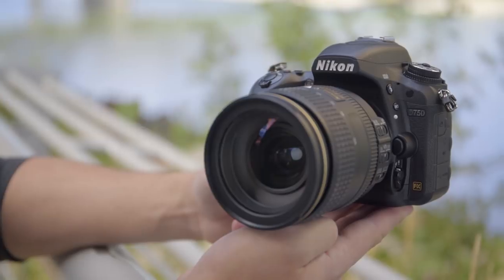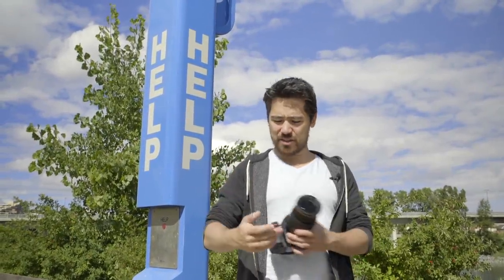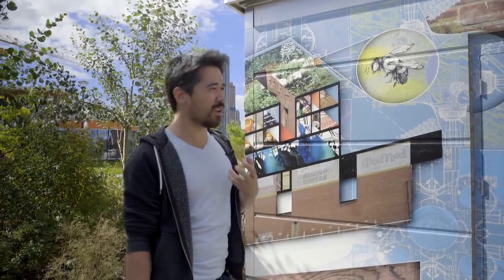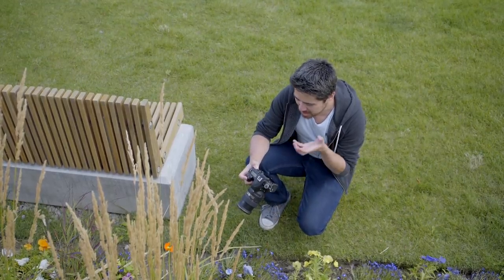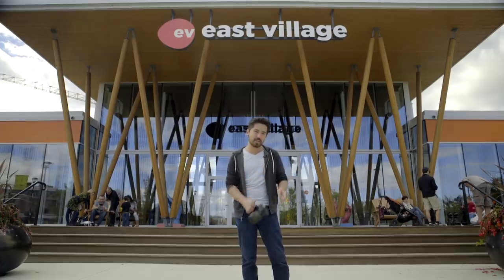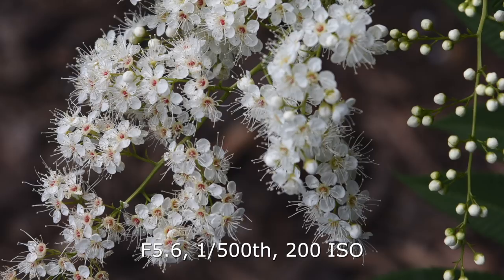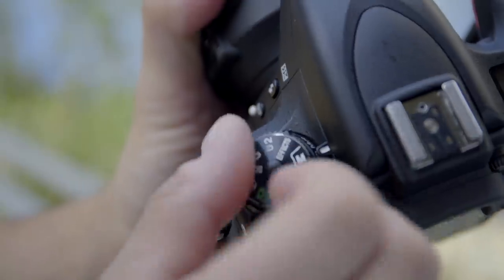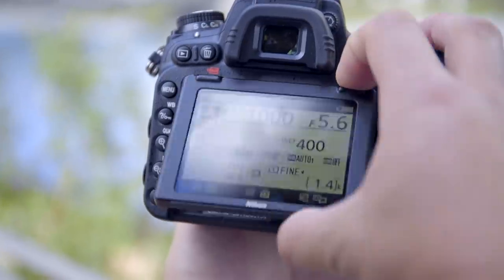Nikon D750 Hands-On Field Test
With a current line-up of five full frame cameras, Nikon shooters have a lot of options, but does the new D750 do enough to differentiate itself from the other options?  The Camera Store's Chris Niccolls finds out!

Shot by Jordan Drake and Levi Holwell, Edited by Jordan Drake
Filmed on the Sony A7S